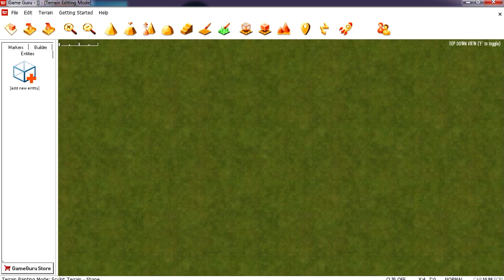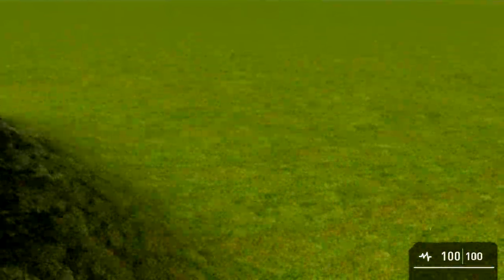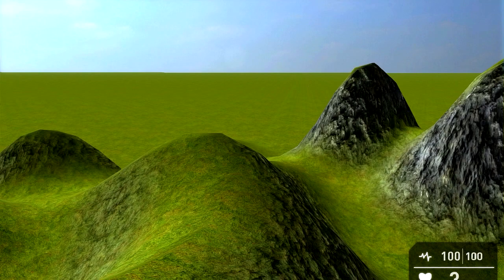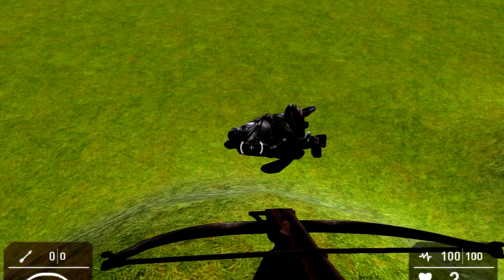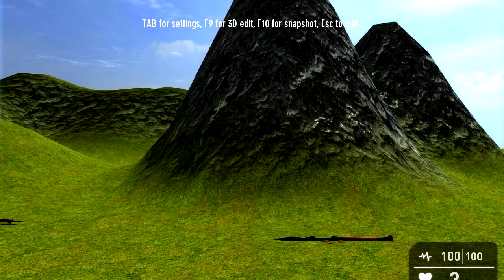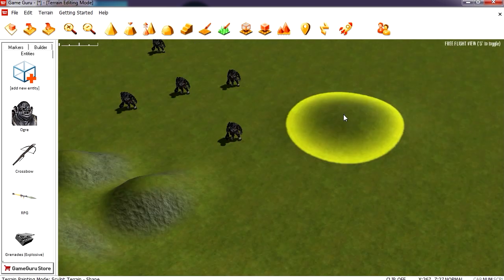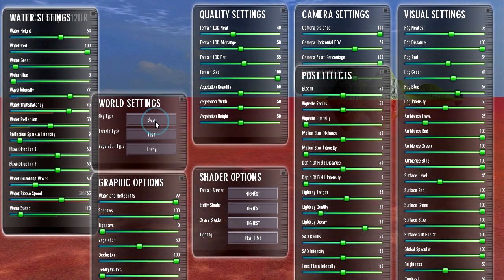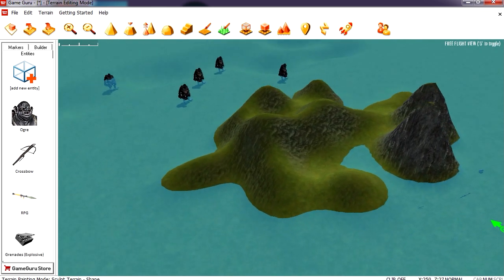HOW TO MAKE A 3D GAME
In this video I will cover everything you know to start making you own 3D games in the same day! No need to learn programming, this game engine is all drag and drop. Here is link to GameGuru 3D